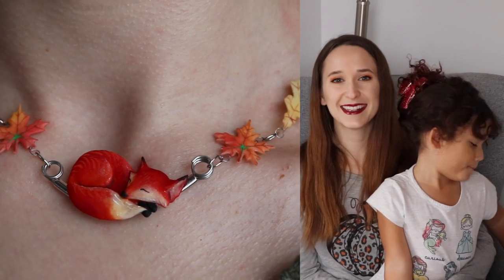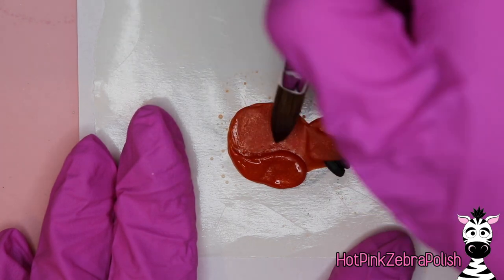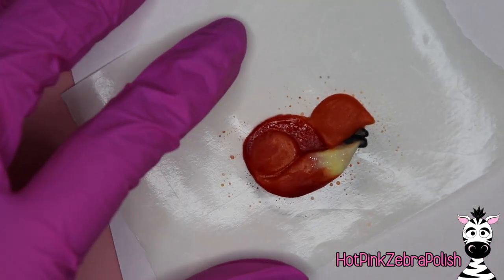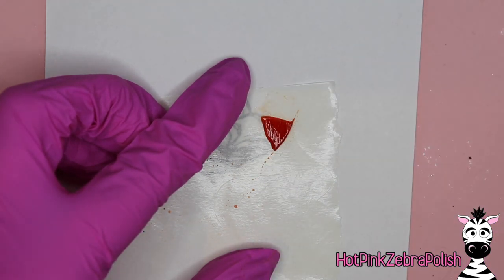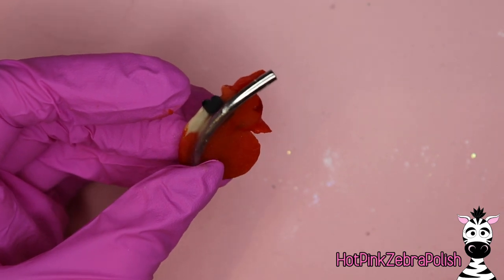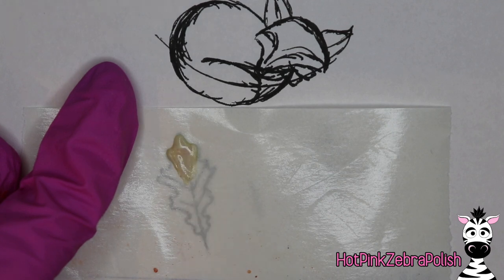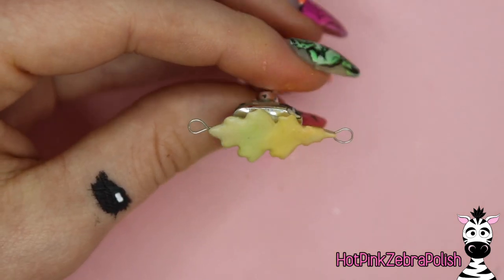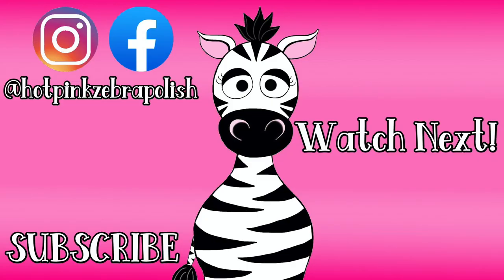CUTE Acrylic Fox Necklace with Autumn Leaves Acrylic Nail Art Tutorial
Double Dip Colors Used In This Video ~